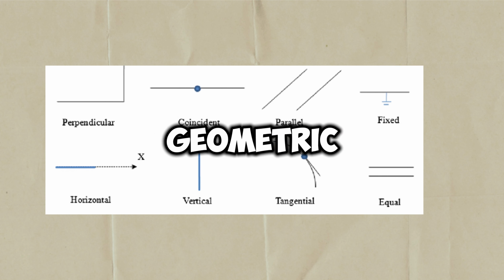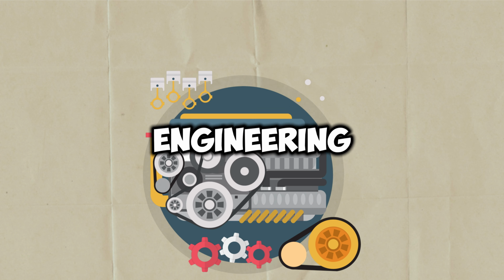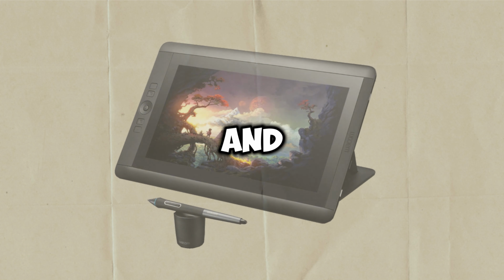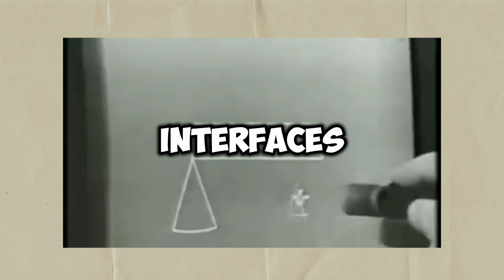Sketchpad: The Revolutionary First 3D Graphics Program That Changed Computing Forever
In this deep dive into computing history, we explore the fascinating story of Sketchpad, developed by Ivan Sutherland in 1963. This pioneering software wasn’t just the first 3D graphics program—it was a visionary leap that paved the way for modern computer graphics and interactive interfaces.